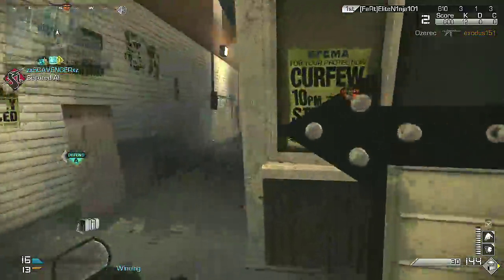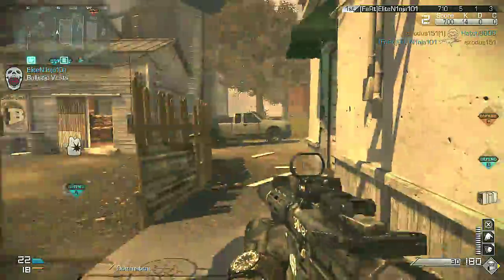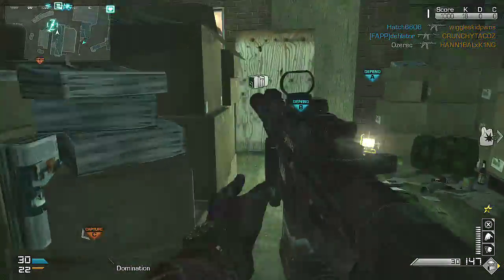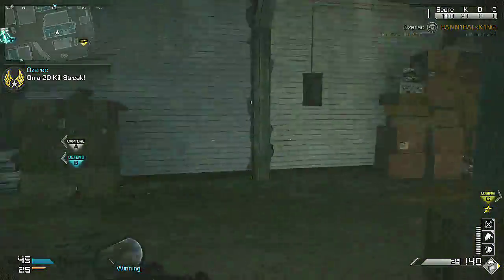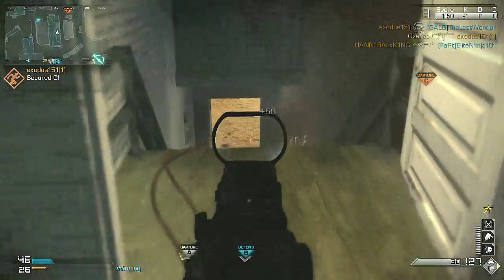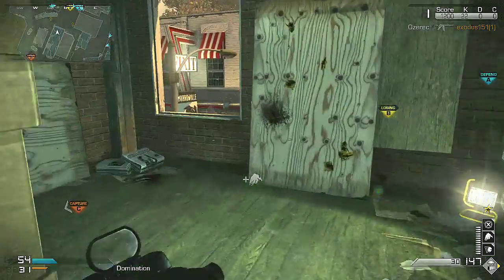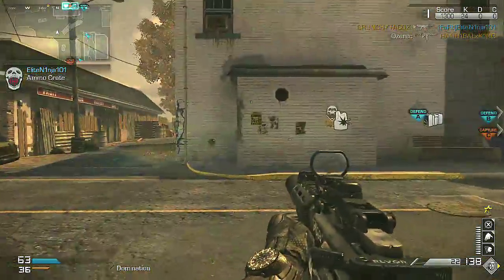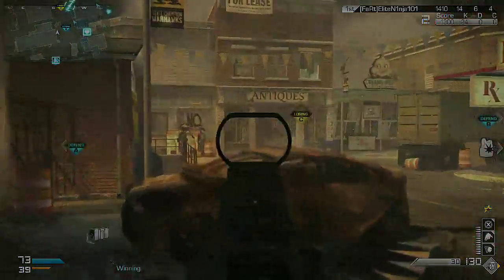COD Ghosts: Warhawk Gameplay | KEM Strike Tips w/ Honey Badger!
NEW! COD Ghosts Warhawk Gameplay KEM Strike w/ Honey Badger. Enjoy :D
►Can this reach 500 likes please? Thanks guys!